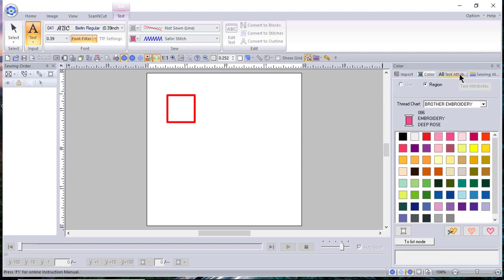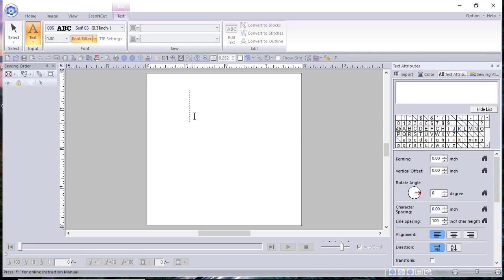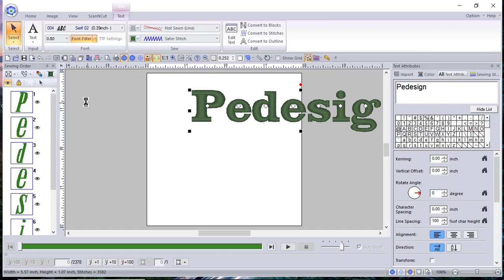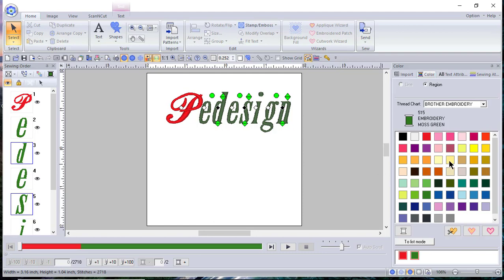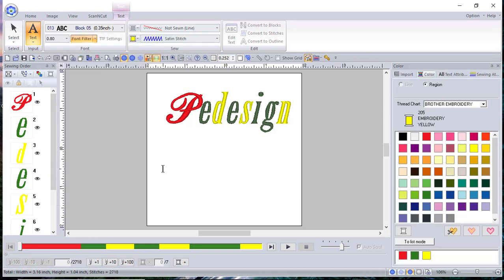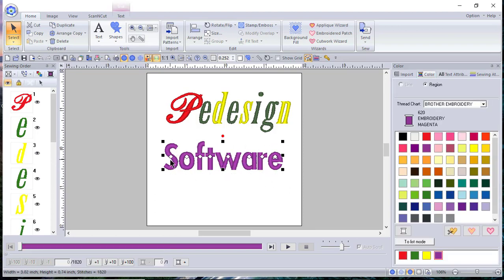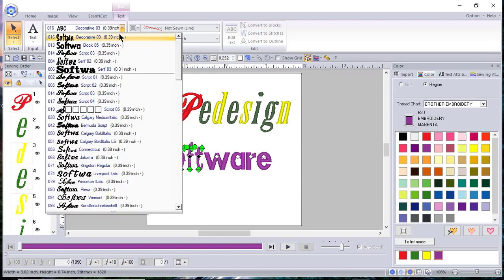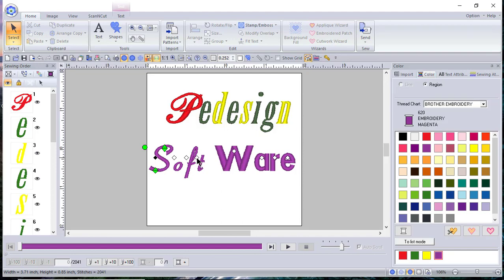PE Design 11 - Subscriber Question about Text